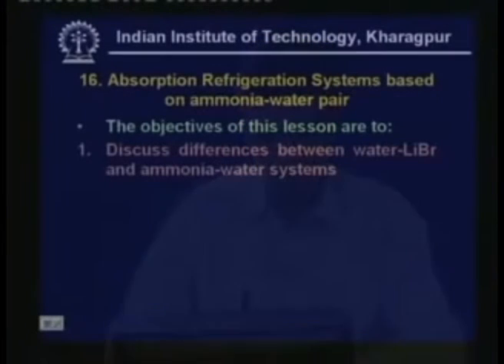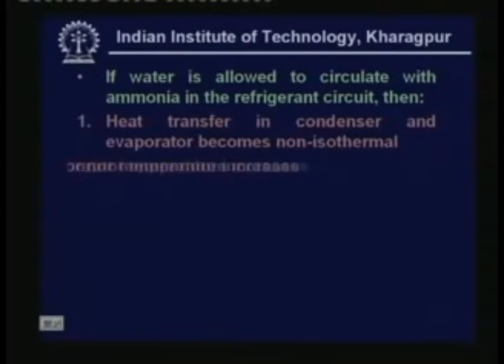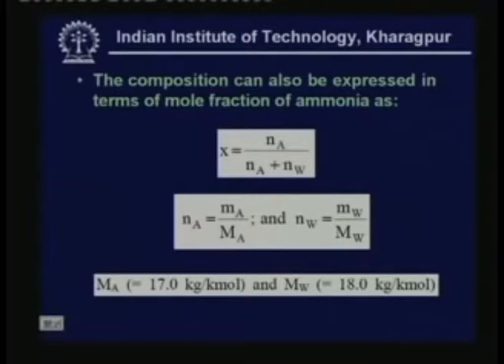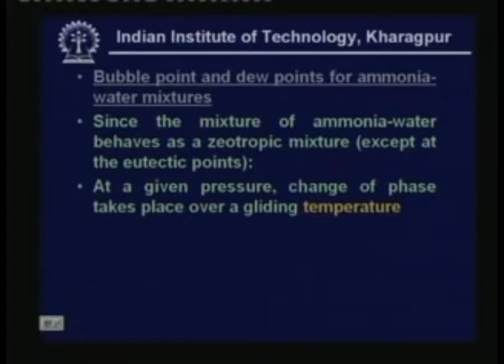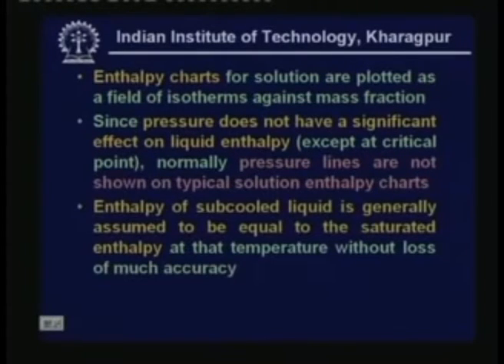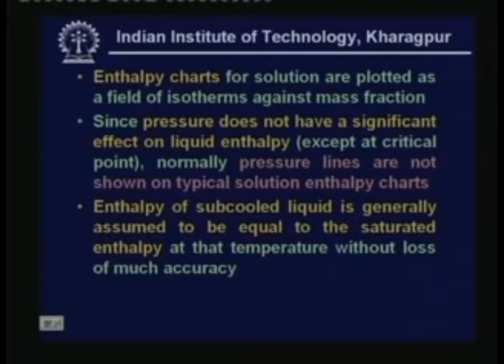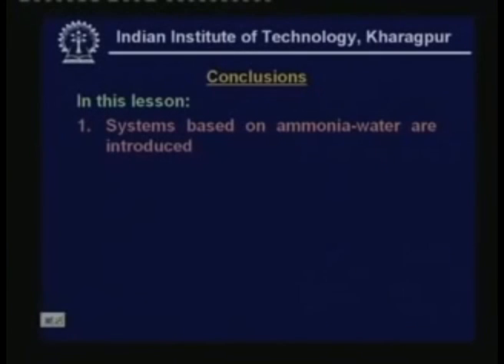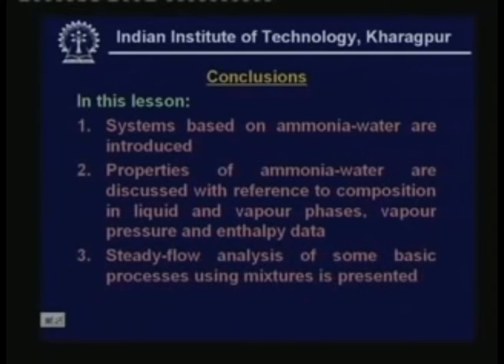Vapour Absorption Refrigeration Systems(Contd.)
Course: Refrigeration and Air Conditioning